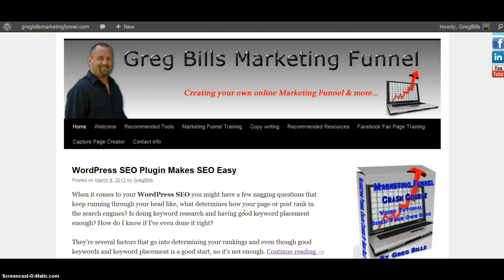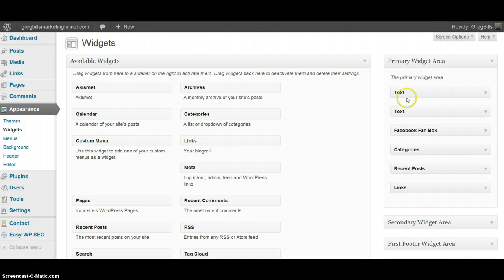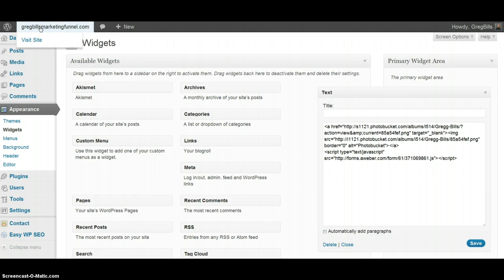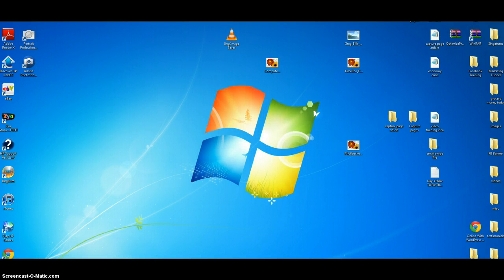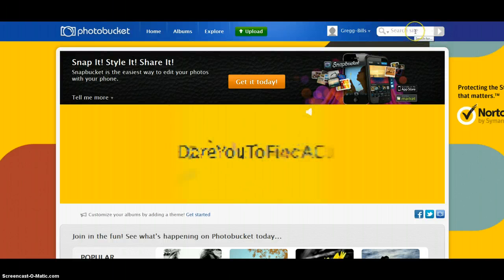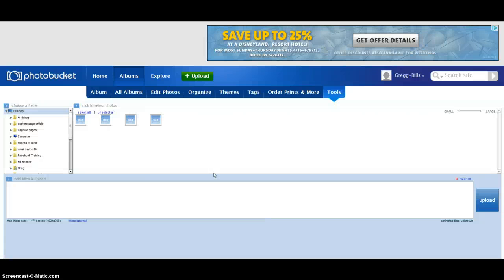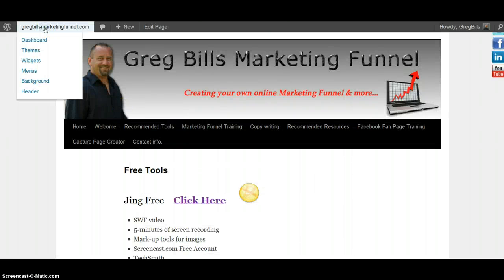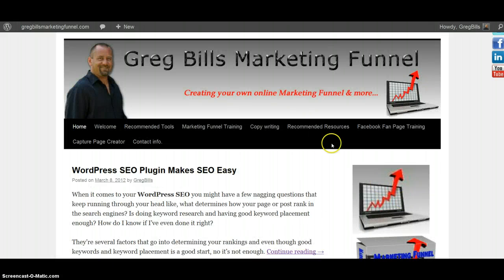How to add Image HTML Code to Widget